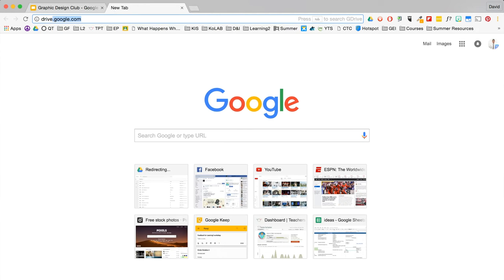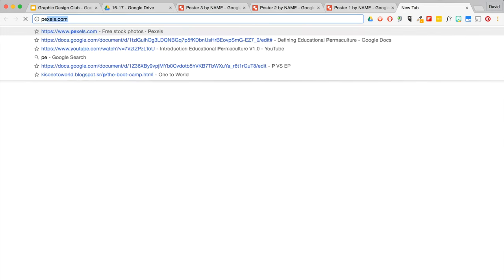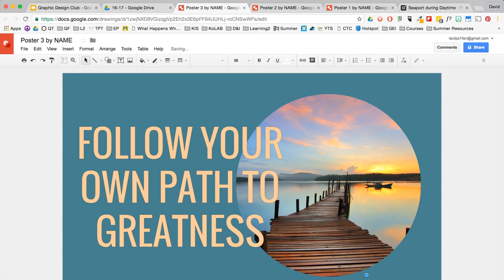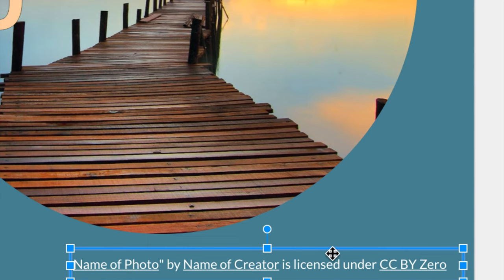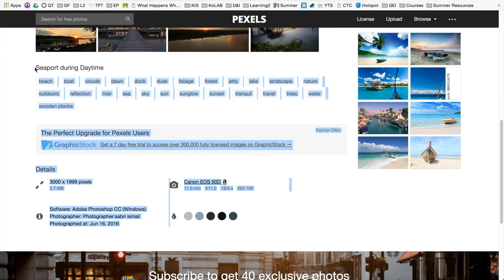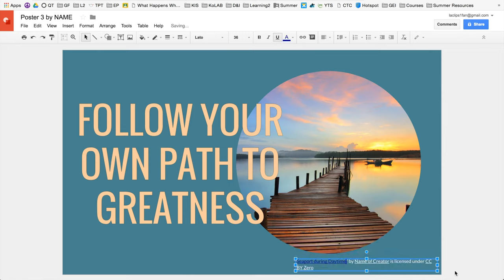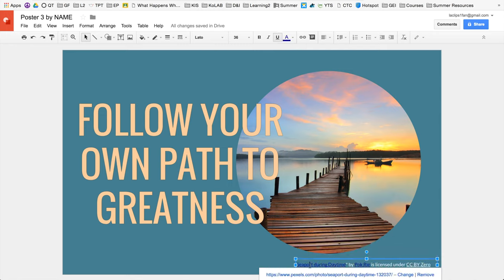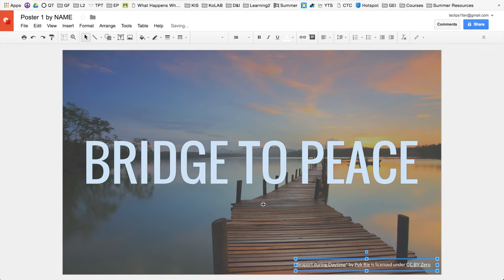Creative Commons to Cite Images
Here is the actual URL: goo.gl/BXkffx